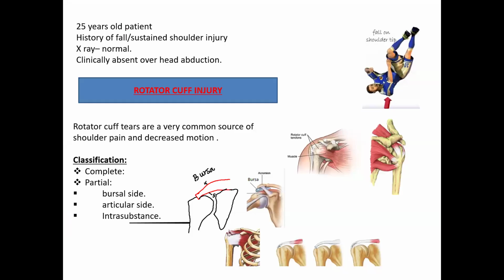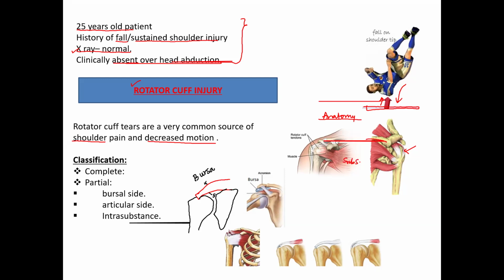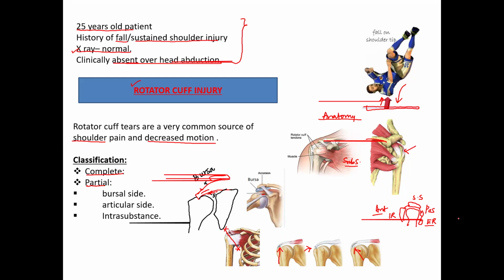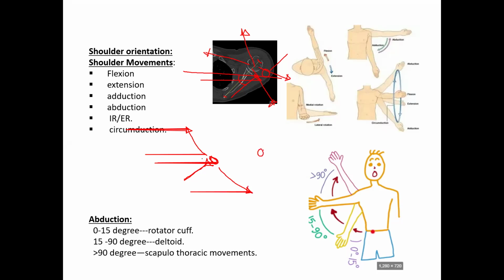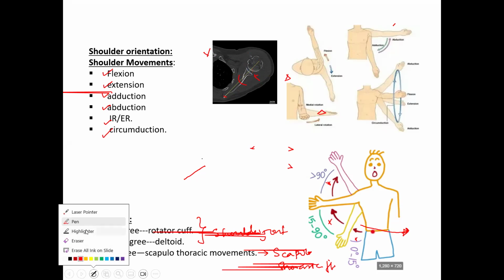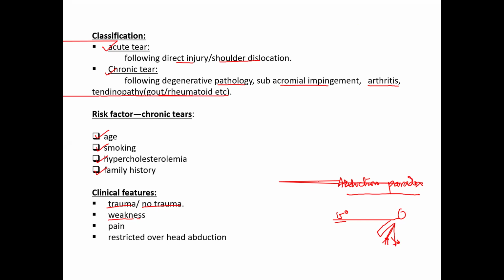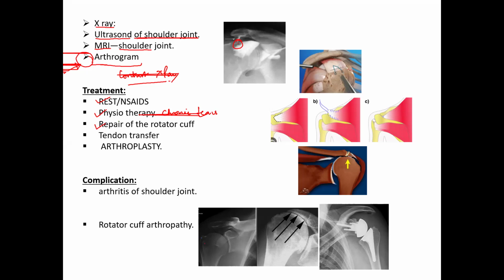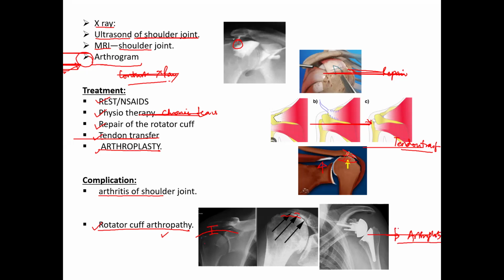Dr. Jalal -Orthopedics made easy---Rotator cuff pathology.